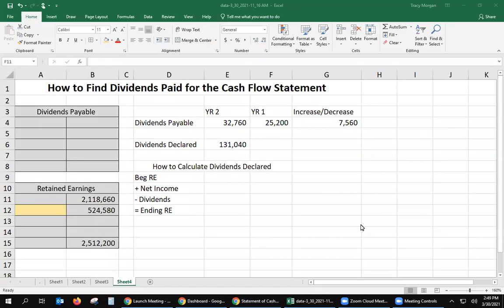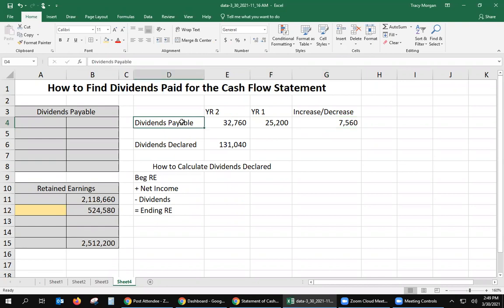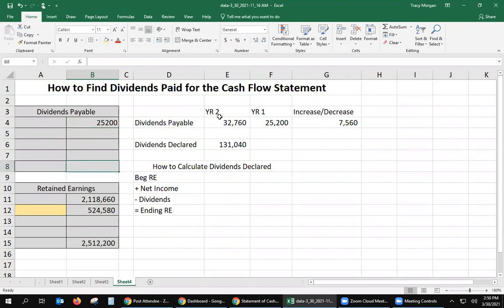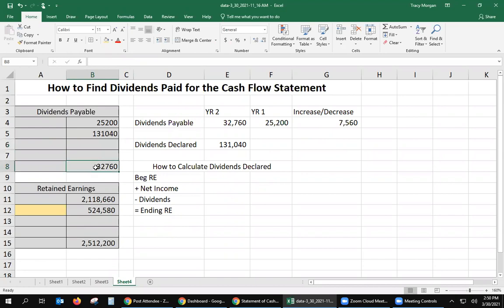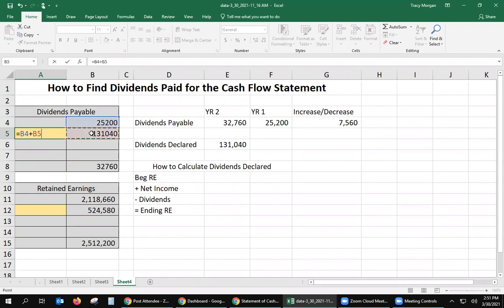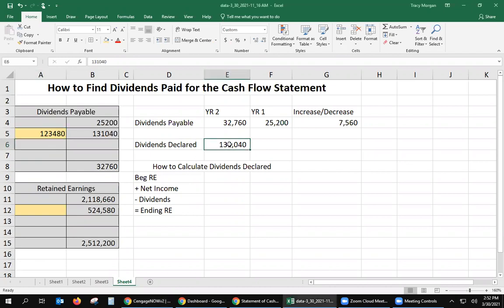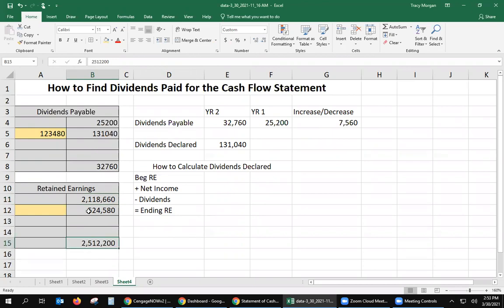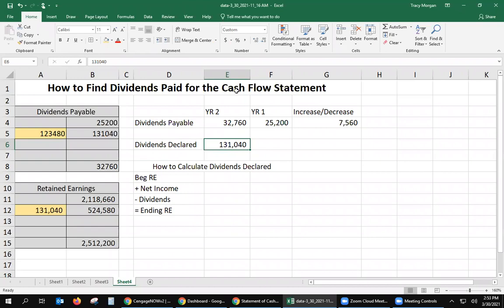How to calculate Dividends Paid/ Cash Flow Statement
Calculate Dividends Paid Cash Flow Statement, Cash Flow, Dividends, Paid Cash for Dividends,